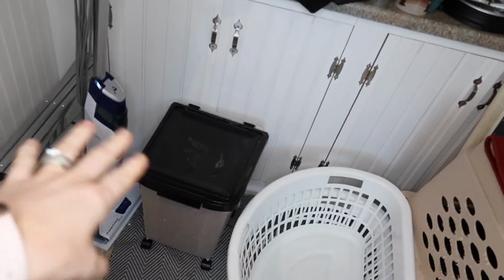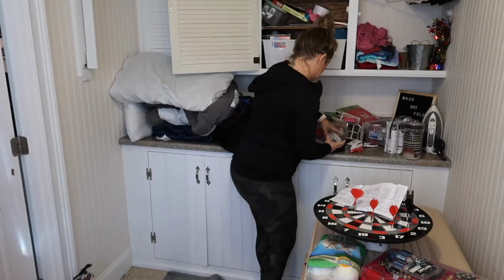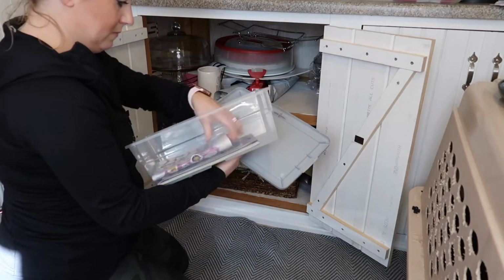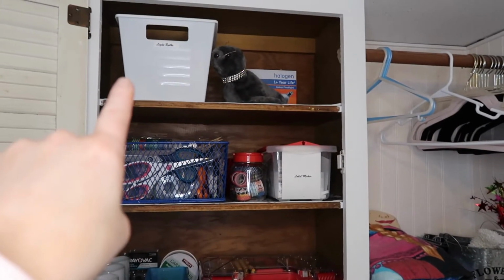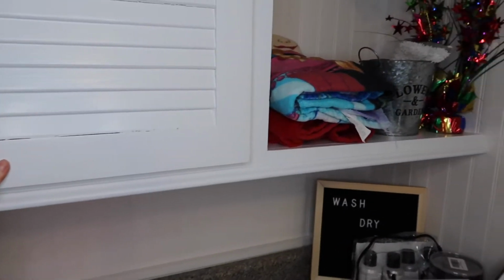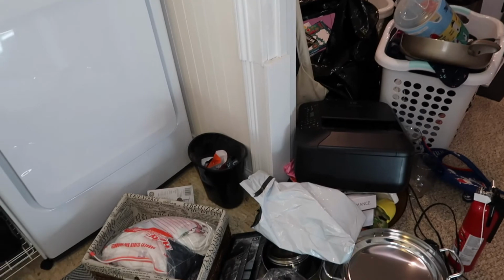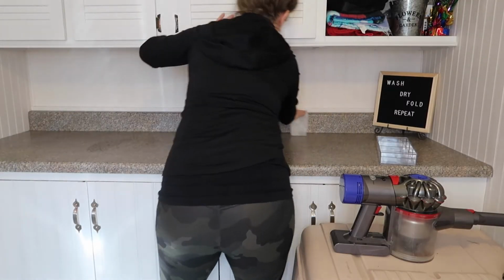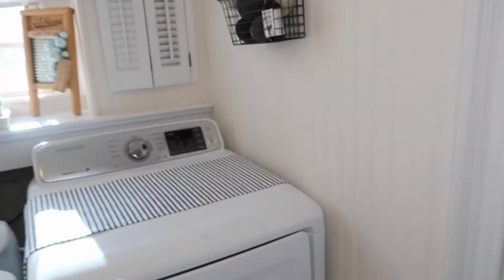LAUNDRY ROOM DECLUTTER// CLEAN AND ORGANIZE WITH ME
Hey guys! Today I am sharing with you my declutter and organize of my laundry room! It is the dumping ground of the house. Anything we are not sure about getting rid of ends up in here and it gets so messy so quick! I got rid of a TON of stuff! And the laundry room is looking great. It is functional and looks so tidy!!

Recent Videos-

Fetch rewards- Want an easy way to earn gift cards? Sign up for Fetch Rewards with this link, and you’ll get $2 in Rewards when you snap your first receipt

Popular Links-

Snack Organizer

Chalkboard calendar-

Steam mop-

Hoover vacuum-

Diffuser and oil set-